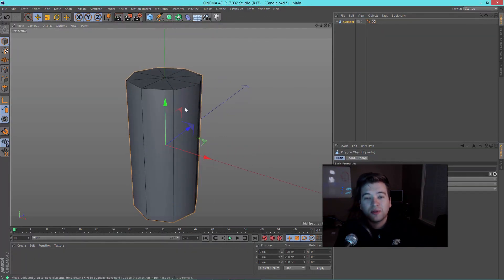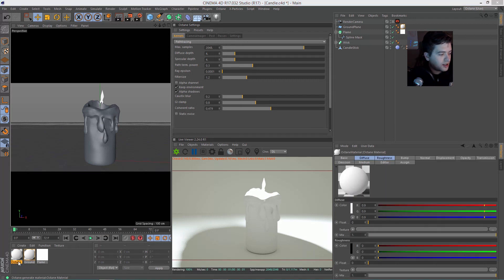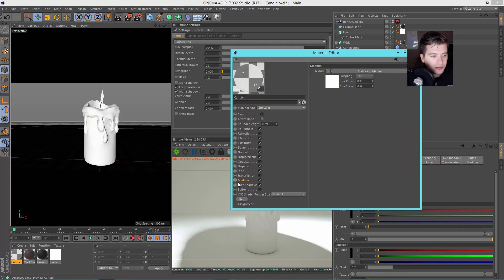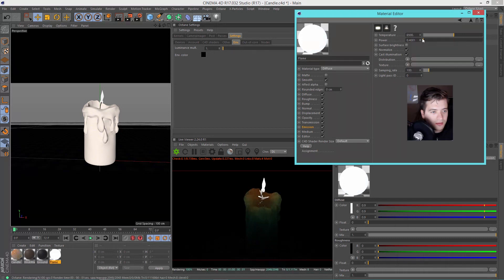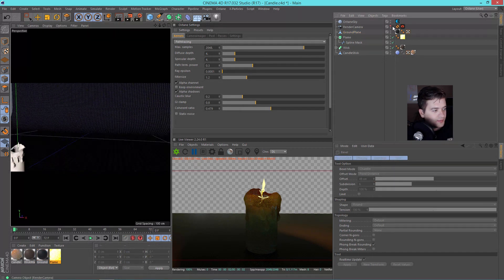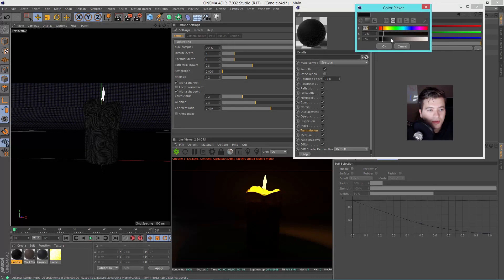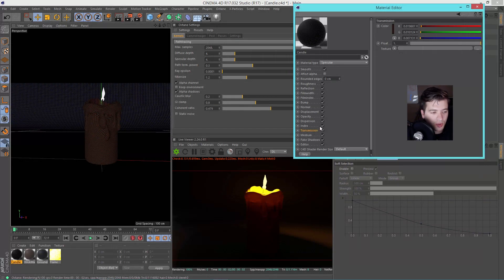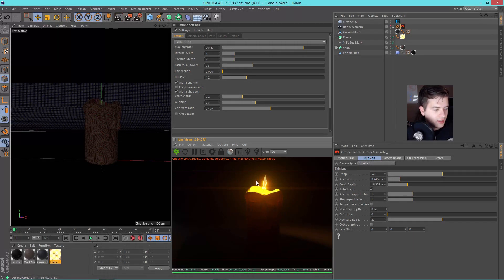Subsurface Scattering In Octane Cinema 4D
Check out how to use subsurface scattering in Octane for Cinema 4D to use in your own projects!

Be sure to check out his packs on gumroad!! Amazing quality!